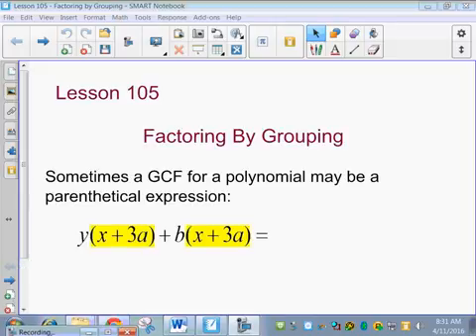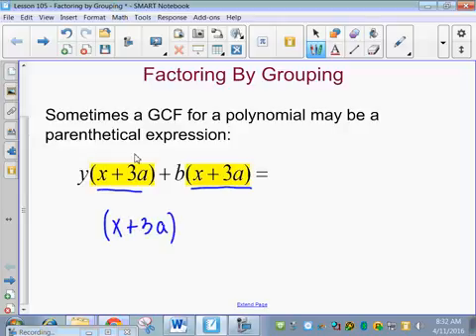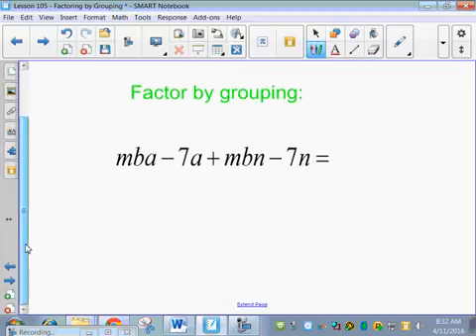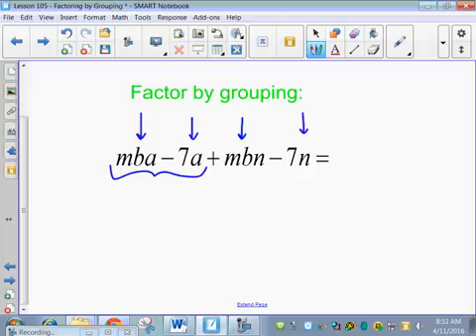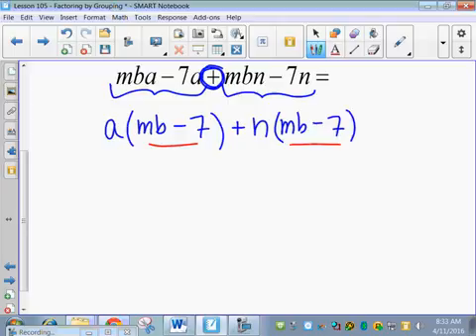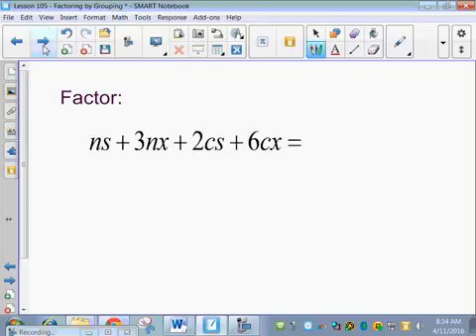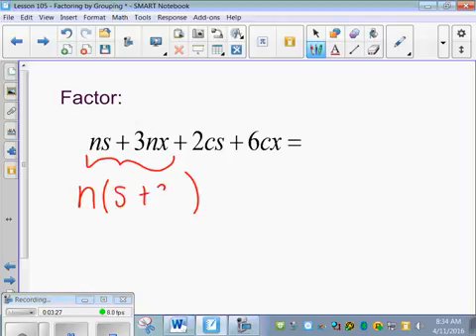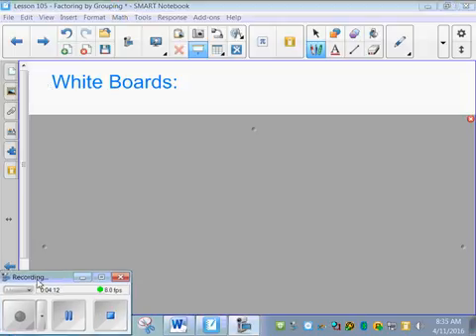Saxon Algebra 1 - Lesson 105 - Factoring by Grouping